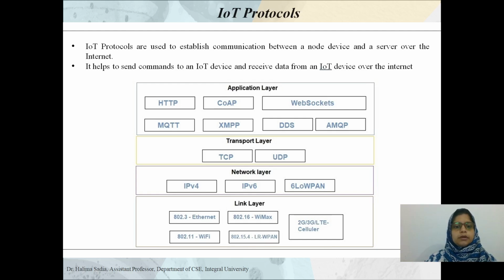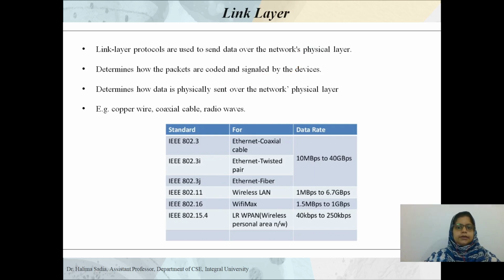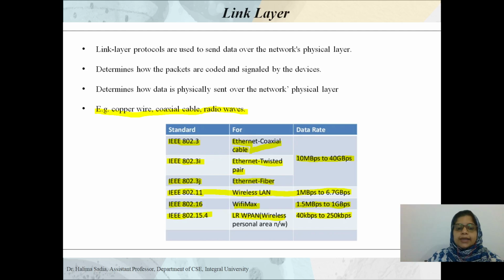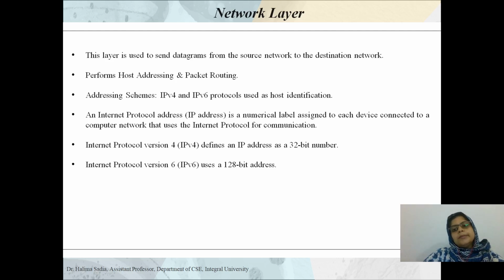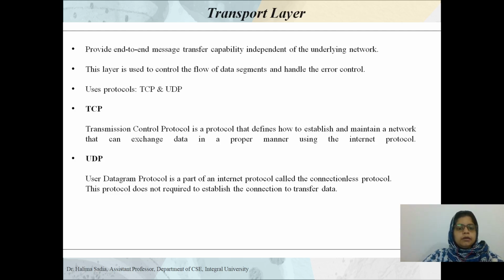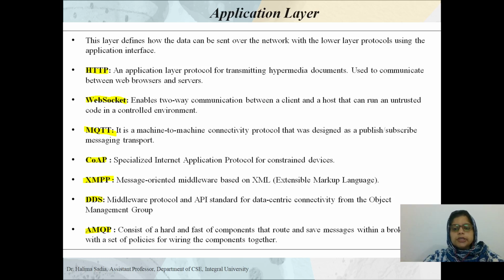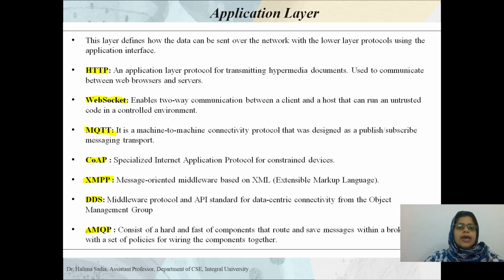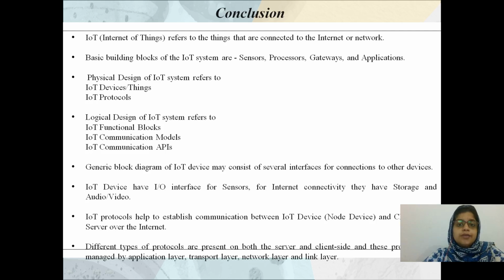Block Diagram and Protocols of IoT | Part 2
In this video we’re going to break down the Block Diagram and Protocols of IoT, the Internet of Things. Understanding these components is key to grasping how IoT systems operate seamlessly to enhance our lives.